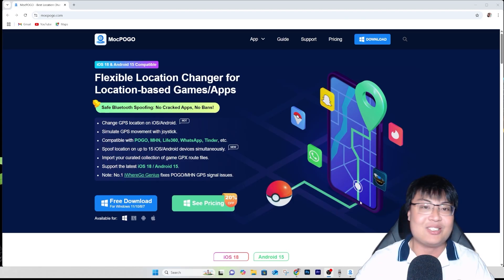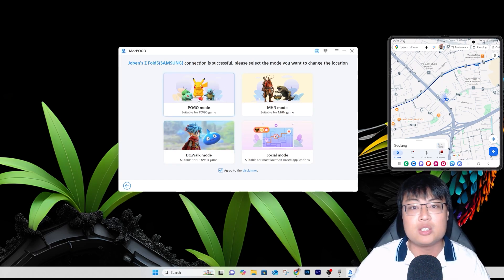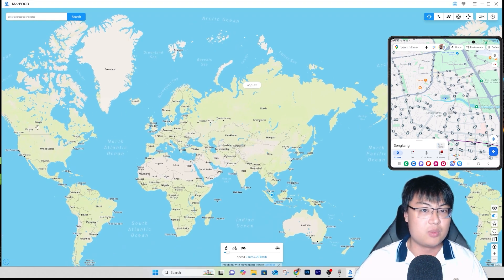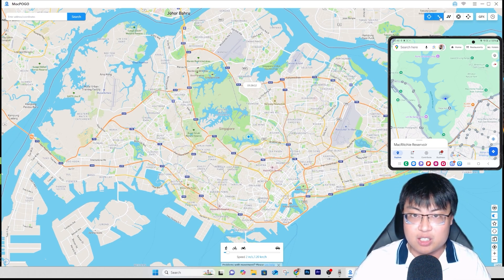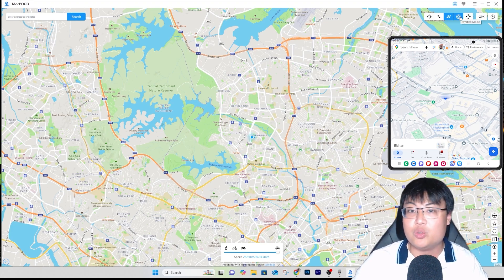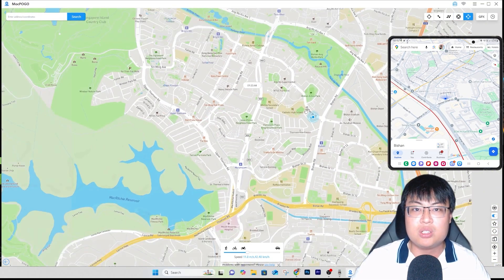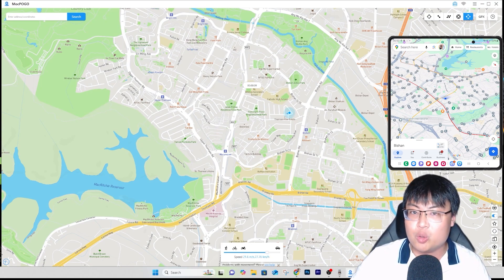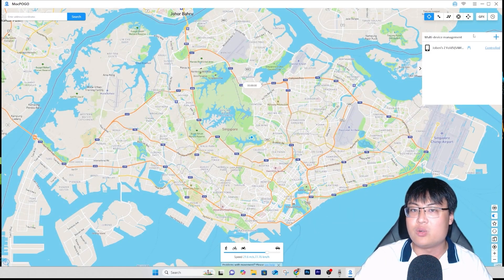How to Change Location on iOS & Android without Getting Banned | MocPOGO 2025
MocPOGO Features:
1. Change your GPS location with one click.
2. Supports the latest iOS 18 and Android 15.
3. No jailbreaking or rooting required.
4. Simulate GPS movement with a joystick.
5. Play Pokemon GO without moving and walking (Fixed error 12).
6. Simulate movement with adjustable speeds.
7. Explore location-based apps.effortlessly, such as Pokémon GO, MHN, WhatsApp, Tinder, etc.
8. Wi-Fi wireless connection.

[Video Chapters]:
00:00 How to Spoof Location?
00:21 MocPOGO Location Changer
01:29 Software Introduction
02:47 Teleport Mode
04:18 Two-Spot Mode
06:03 Multi-Spot Mode
07:25 Joystick Mode
08:23 Jump Teleport Mode
09:22 Other Useful Features
10:13 Search Function
12:58 Final Thoughts
13:33 Buy 1 Get 3 Free Deal
14:12 Conclusion
15:00 Outro